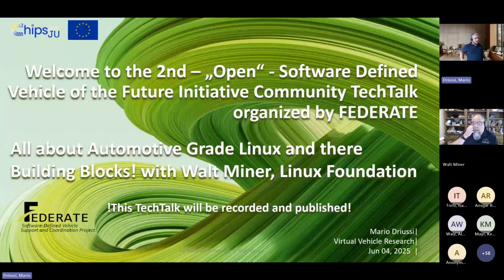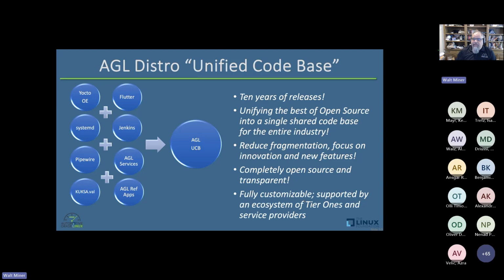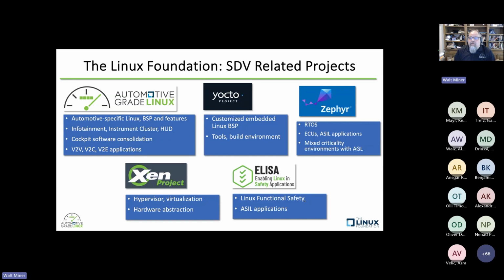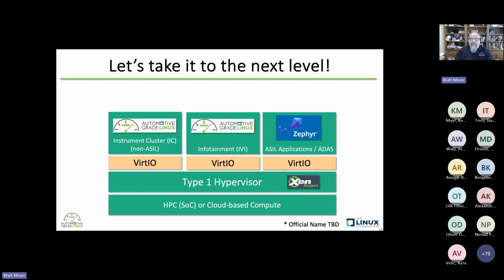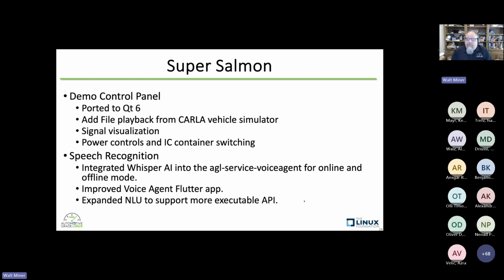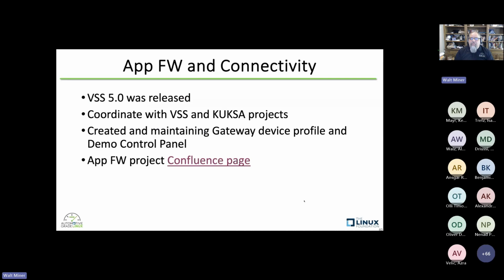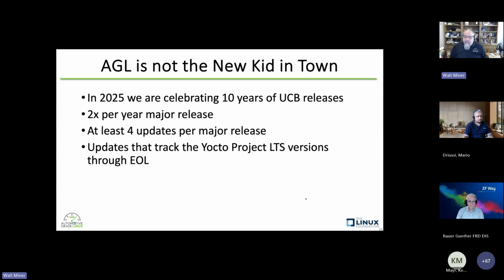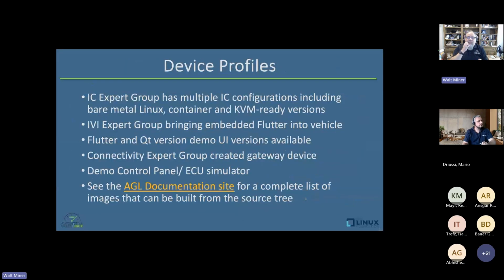2nd Open SDVoF Initiative Community TechTalk: Automotive Grade Linux and Its Building Blocks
Welcome to the 2nd- "Open" - Software Defined Vehicle of the Future Initiative Community TechTalk organized by FEDERATE
All about Automotive Grade Linux and its Building Blocks! With Walt Miner, Linux Foundation